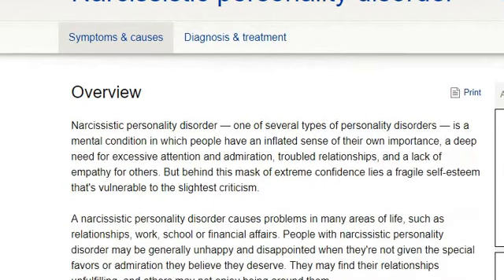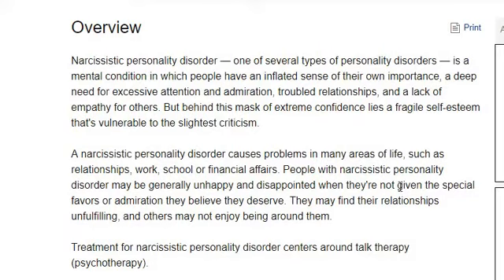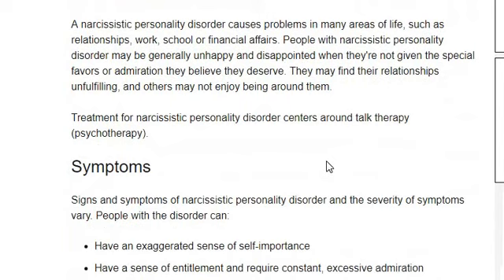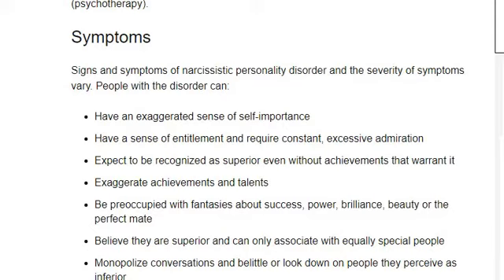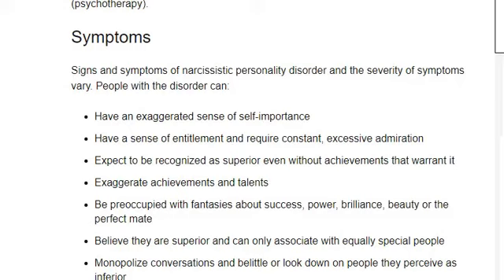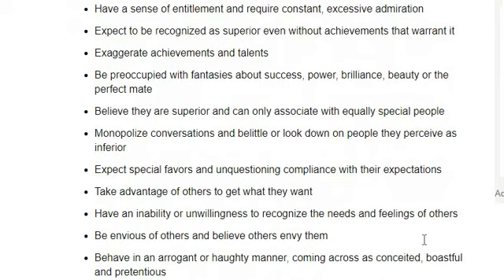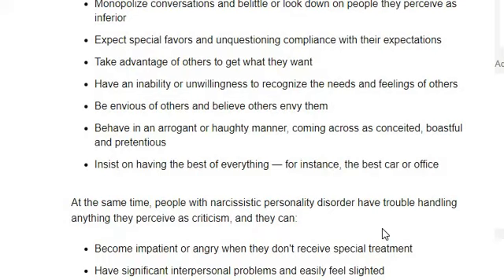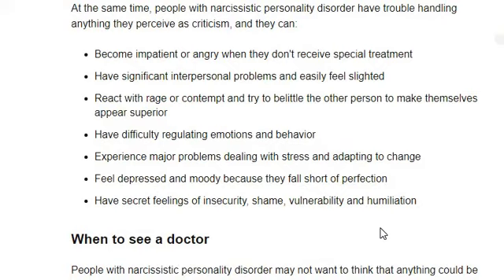What is Narcissism and narcissistic abuse - Narcissistic abusive relationships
A definition of narcissism from the Mayo Clinic based on the DSM 5. This channel is about recovering from narcissistic abuse.

by visiting Amazon